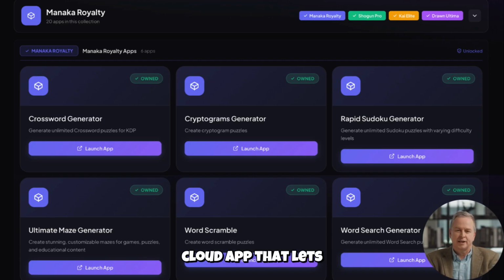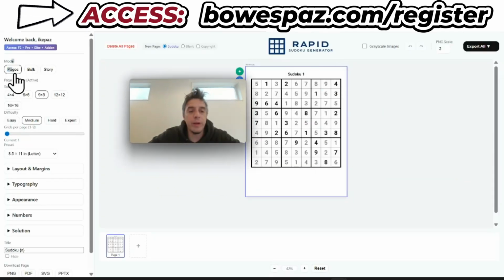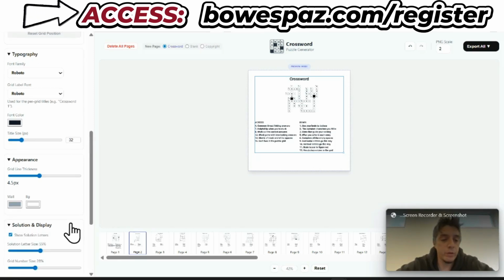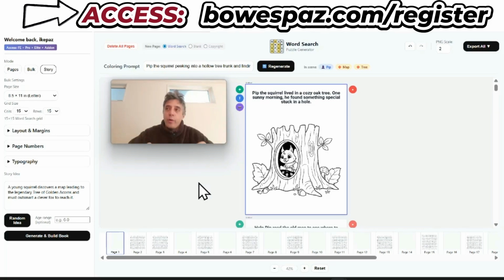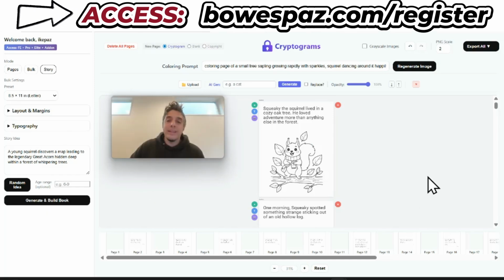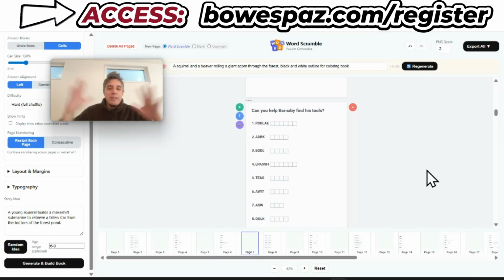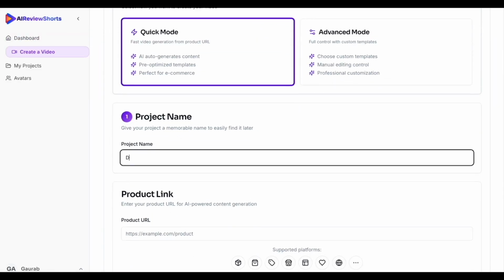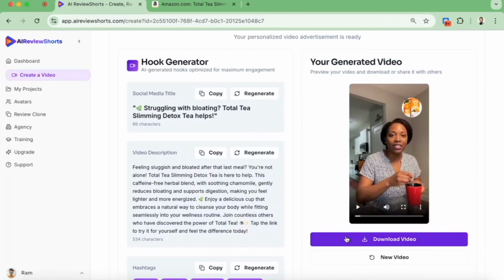Manaka Royalty Review + Walkthrough + Demo + OTOs (Upgrades) + Bonuses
In the above given Manaka Royalty review bonus page you will see what Manaka Royalty software is and how it works? You will see the Manaka Royalty app features, the Manaka Royalty demo, all the Manaka Royalty otos (upgrades), special one-time bundle deal and all the special exclusive bonuses that you are getting with Manaka Royalty.

Key Timings In This Video:

0:00 Introduction
00:54 Demo
44:03 Otos & Bonuses

Manaka Royalty is a cloud app that lets anyone create multiple high-quality puzzle types. Unlike other single app software products that can only do one thing, Manaka Royalty automatically creates multiple high-quality puzzle types in a multitude of themes.

Manaka Royalty lets you build puzzle pages one-by-one with manual control, then export PNG + PDF so you can start turning ideas into real pages immediately. It’s built for both beginners, intermediate, and advanced Amazon KDP sellers who want to make more with less effort while maintaining professional results.